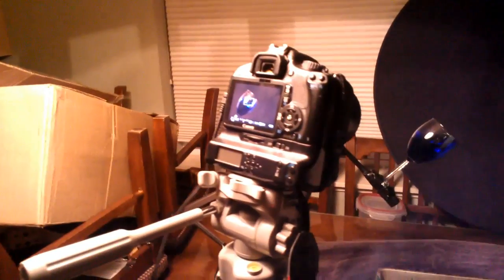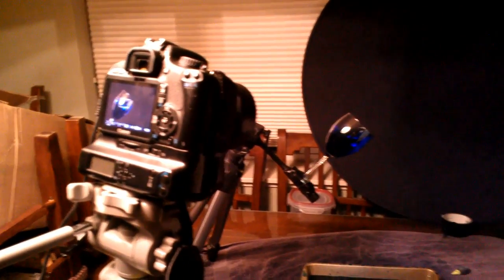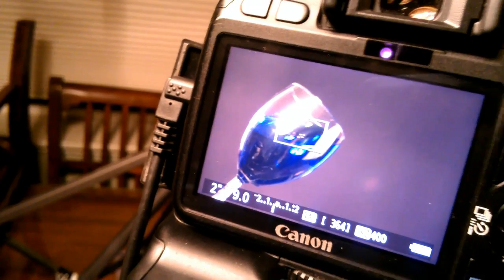How to photograph water splashing out of a glass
In this video tutorial we show you how to photograph water splashing out of a glass. These photos are great to print out and hang in your bar area, man cave or kitchen.